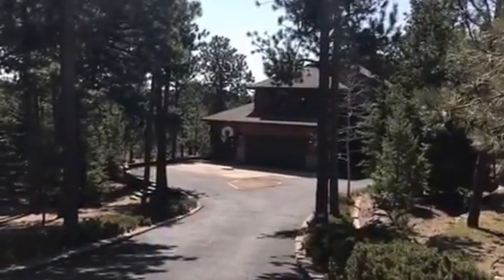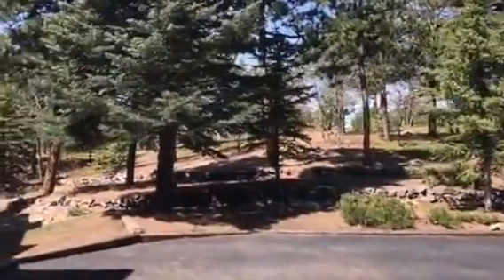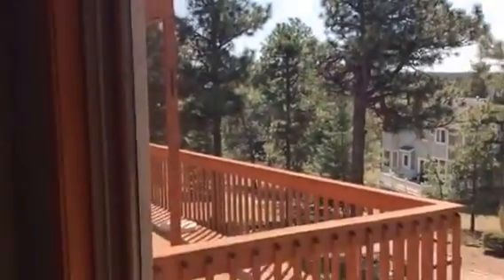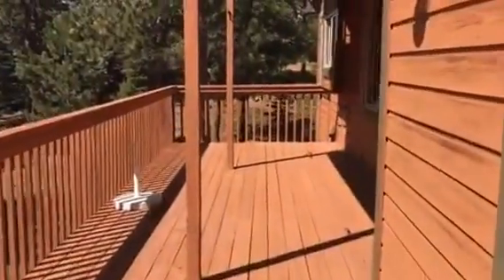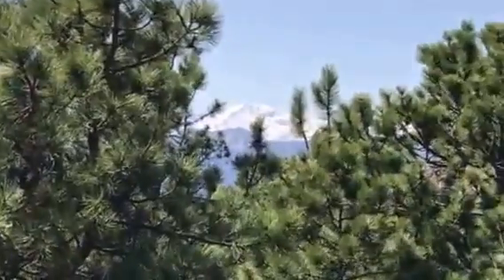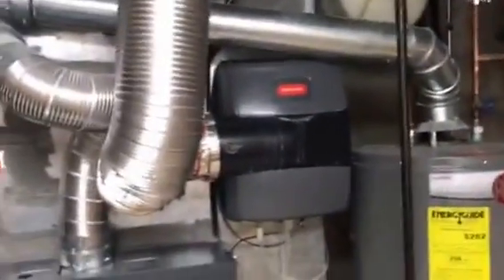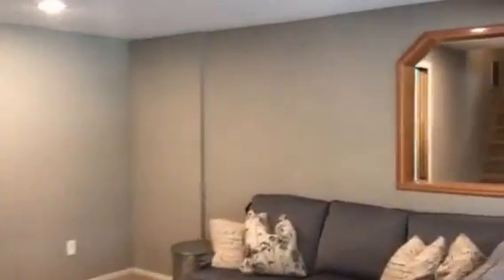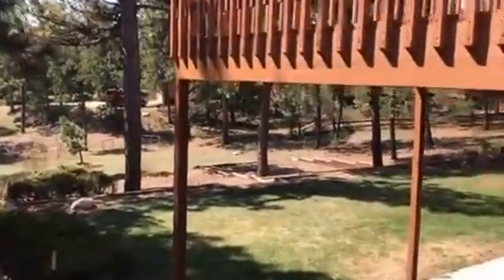Augusta Dr - Monument, CO 4 bed